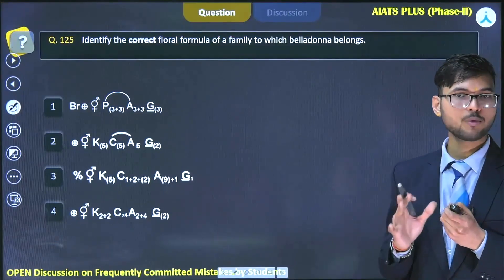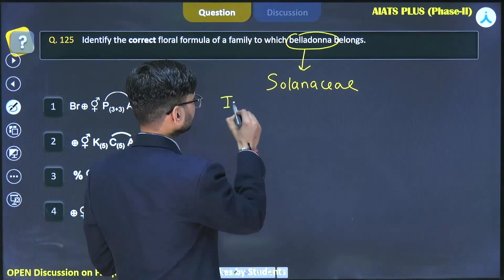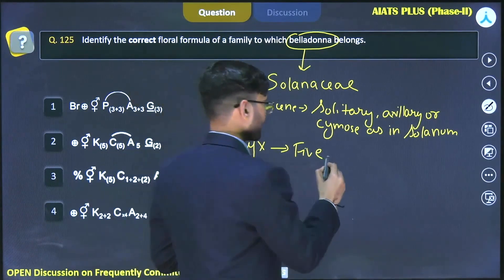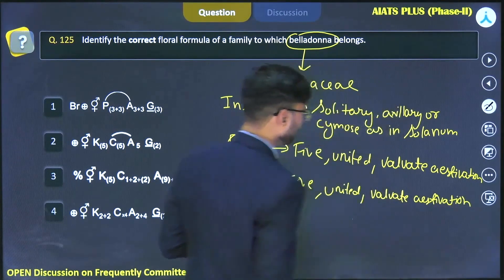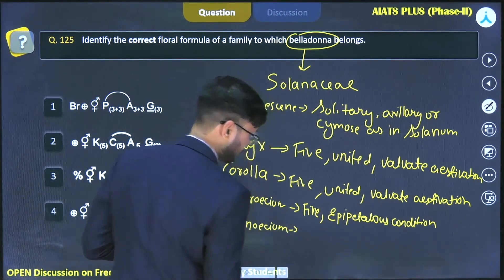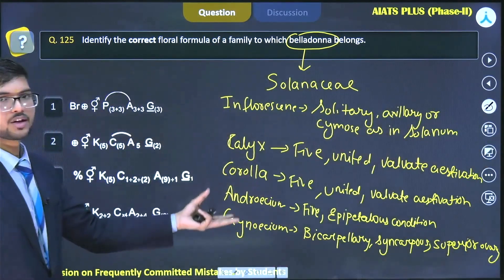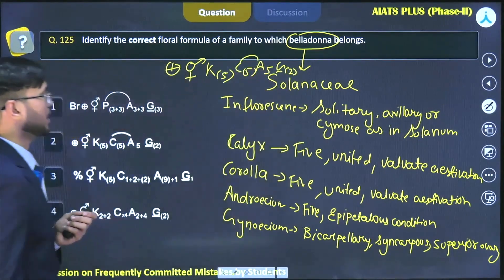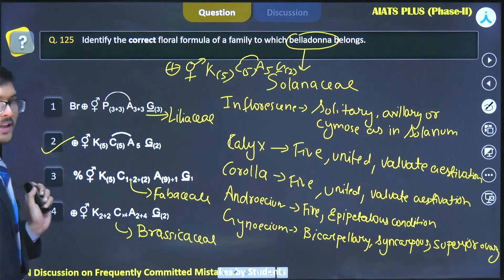Floral Features & Floral Formula Explained | Structure, Diagram & Examples | NEET 2025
we explore Floral Features and Floral Formula with detailed explanations of flower structure, symmetry, floral diagram, and examples like Fabaceae, Solanaceae, and Brassicaceae. Learn how to write floral formulas and understand the morphology of flowering plants—essential for NEET, Class 11 Biology, and competitive exams